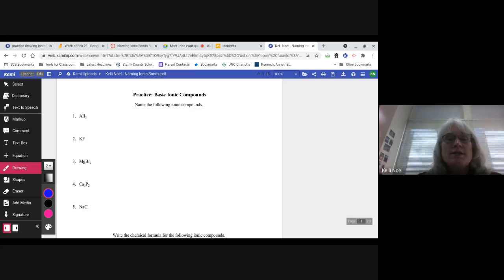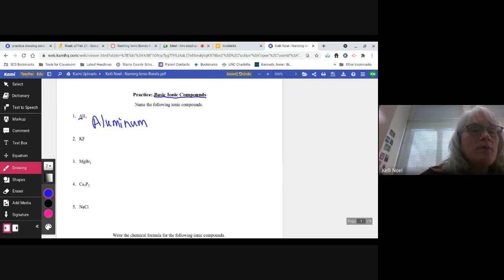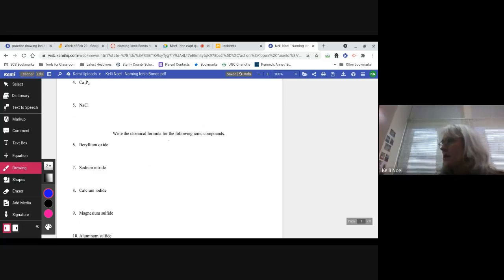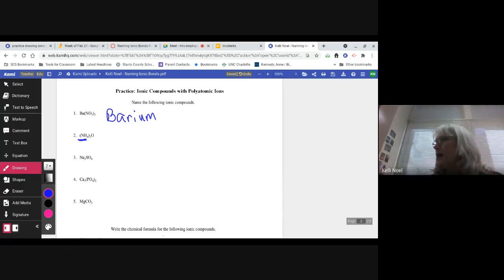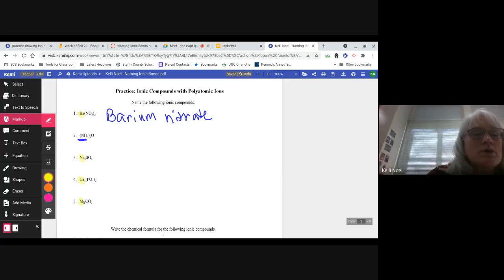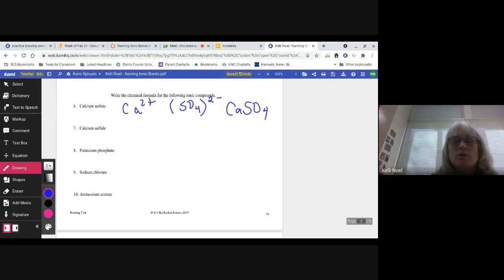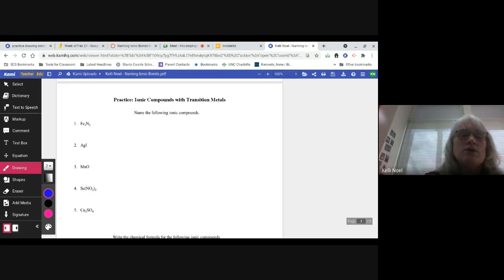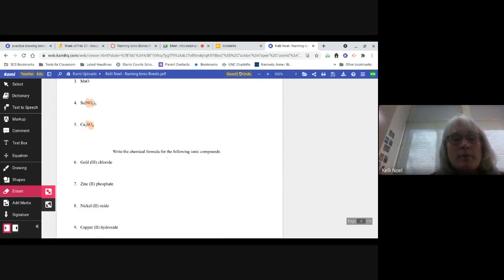Phy Sci Sub Lesson 3